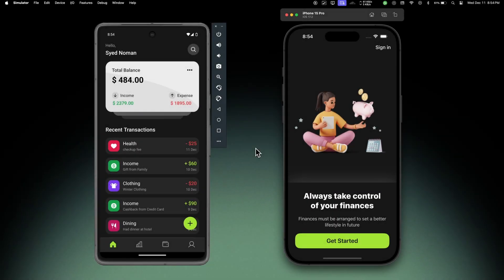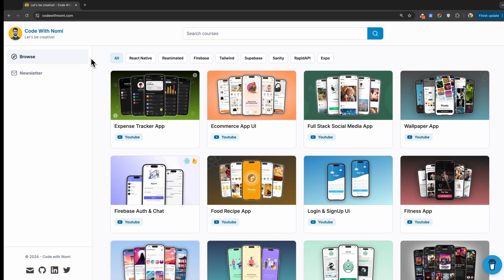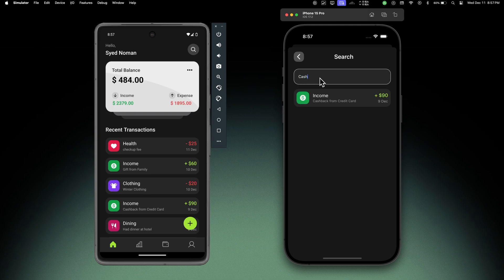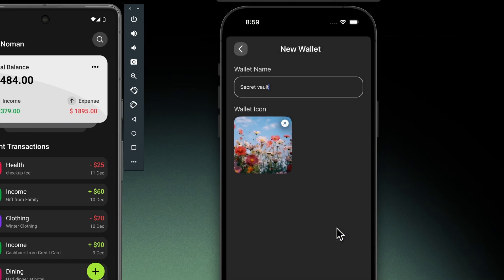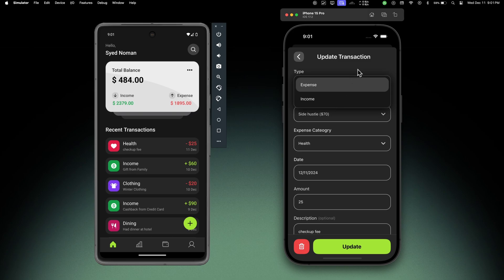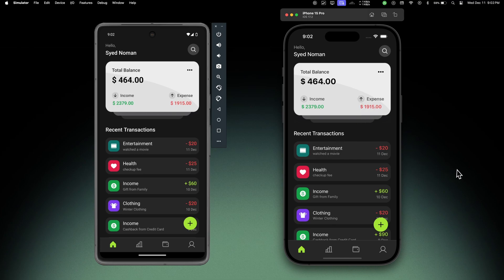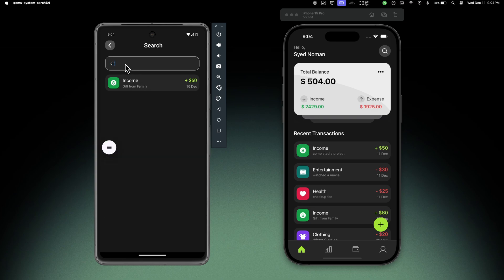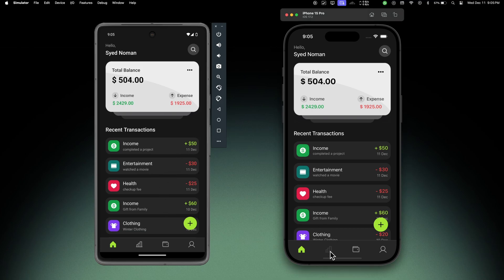Build an Expense Tracker App with Expo Router #1 - Introduction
Hello everyone 👋, today we are going to start building an Expense Tracker, this will will have features like authentication, realtime data updates, profile, wallet management, transactions, statistics, search and many more features.